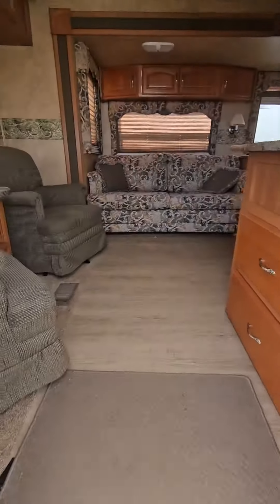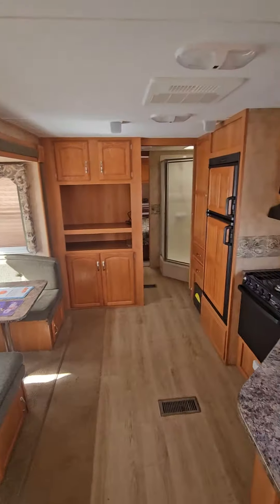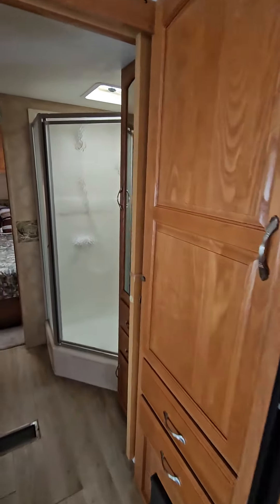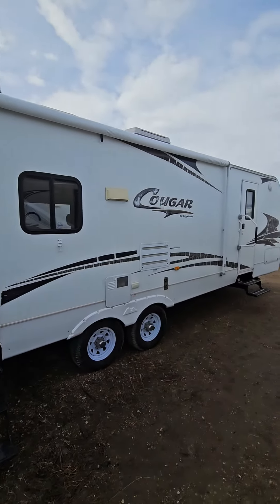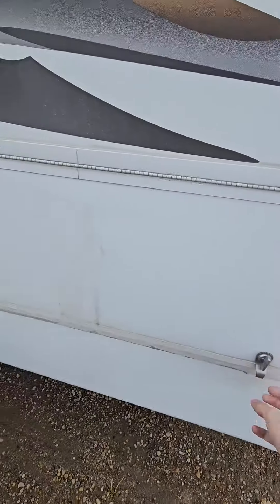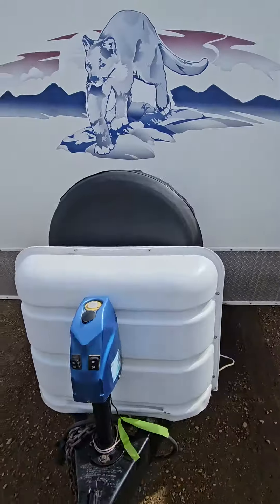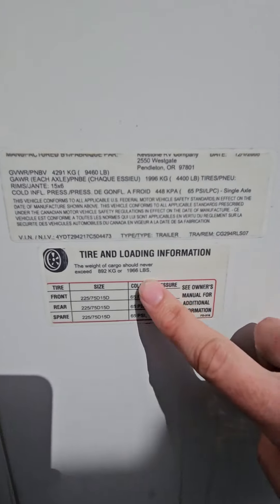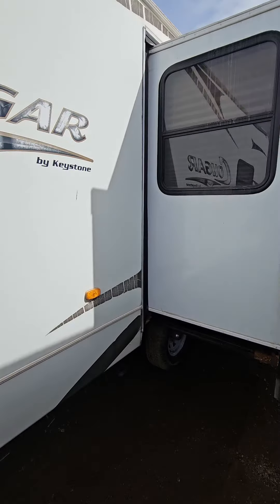2007 Cougar 294RLS